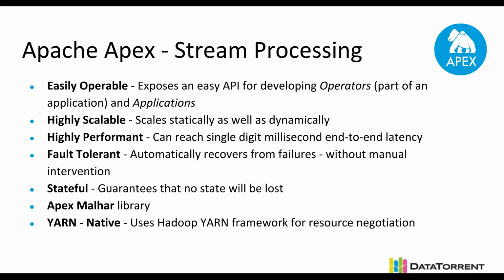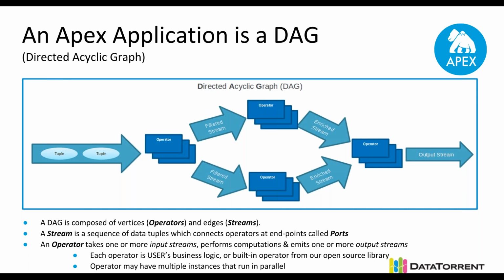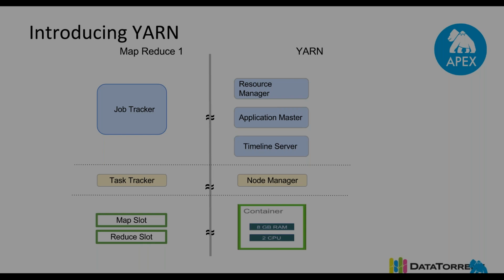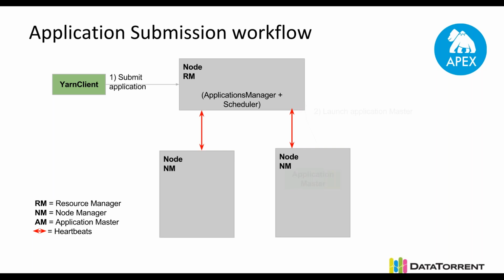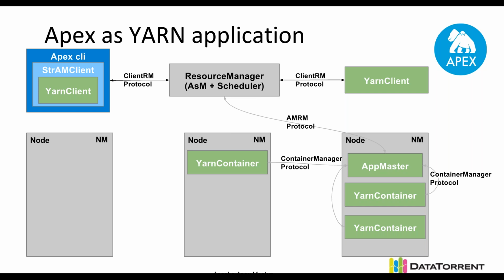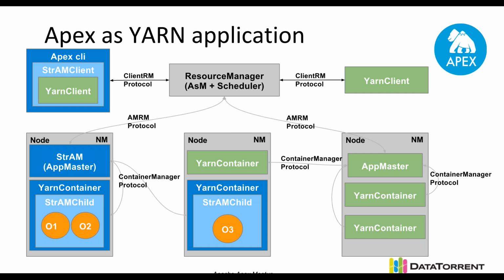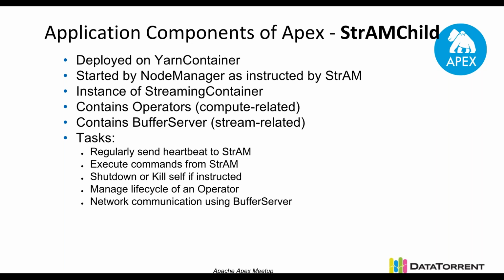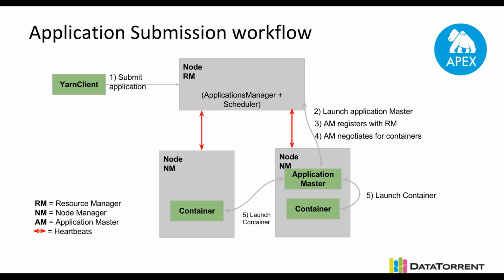Intro to YARN (Hadoop 2.0) & Apex as YARN App (Next Gen Big Data)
Presenter:
Priyanka Gugale, Committer for Apache Apex and Software Engineer at DataTorrent.

In this session we will cover introduction to Yarn, understanding yarn architecture as well as look into Yarn application lifecycle. We will also learn how Apache Apex is one of the Yarn applications in Hadoop.